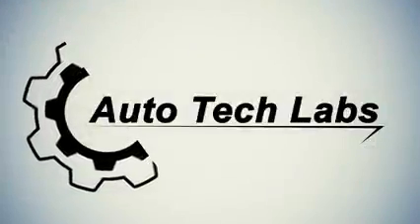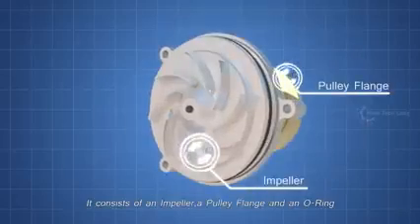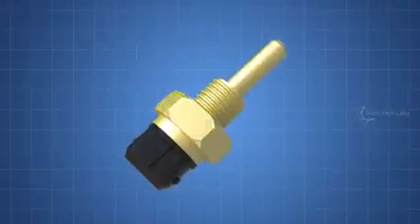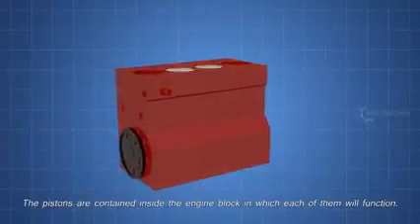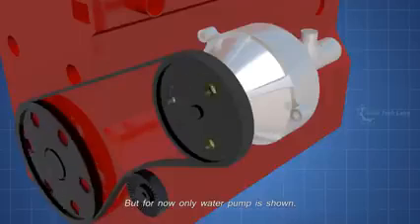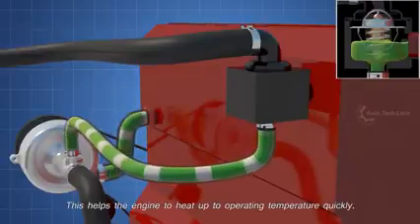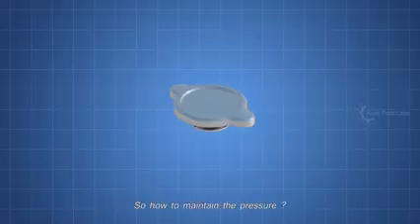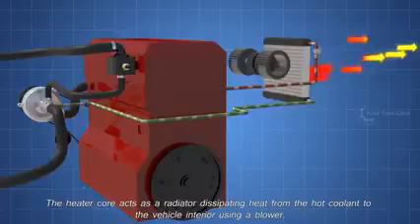How engine cooling system works